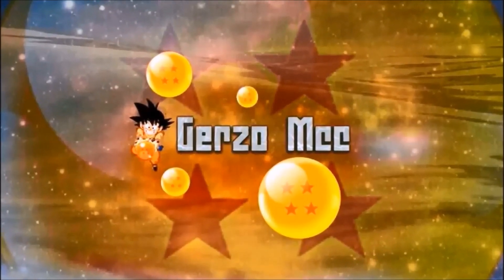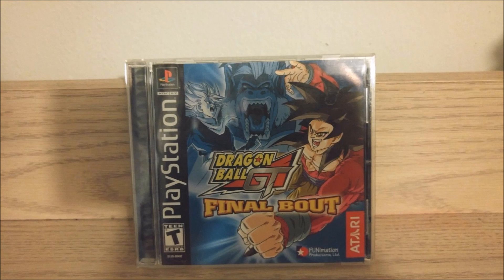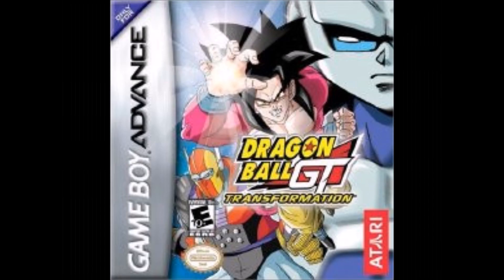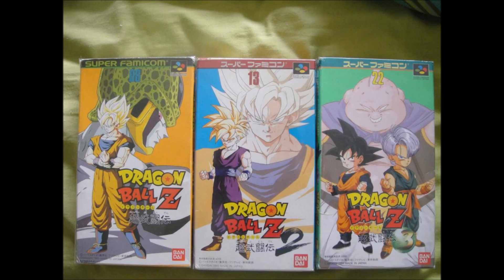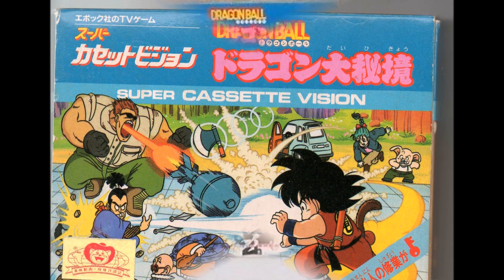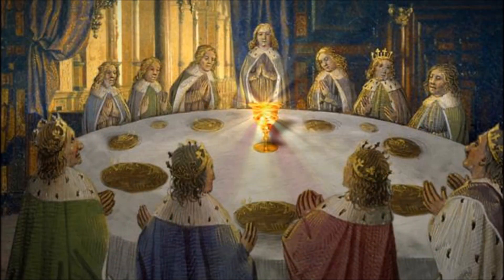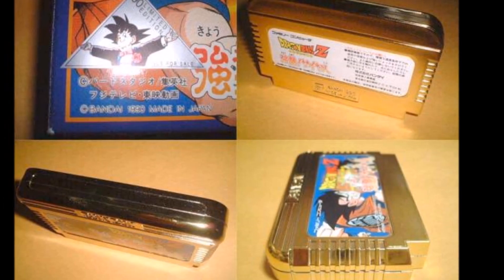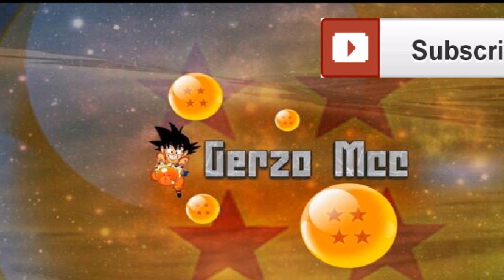The Rarest Dragonball Video Games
Hello Dragonball fans, today we’re talking about the rarest Dragonball video games in existence

Now to clarify, we’ll only be counting games that actually work with a system, not those lcd handhelds or that apple pippin game because that’s not even a game it’s more like a colouring book. The same goes for the playdia games because they’re more like interactive dvd’s.

When talking about Rare dragon ball games the first one that comes to a lot of peoples minds is Dragonball GT final bout, however after it’s re release I personally don’t see this game as hard to come by or even expensive but it is worth mentioning that at one time this game was going for well over 100 dollars.

So to me entry level rare DBZ games are basically the gamebay handhelds boxed, they’re easy enough to come by and are cheap enough to get you started. The good thing about getting them to start off with is that they are becoming increasingly difficult to find in good shape so it doesn’t hurt to start there if you want to collect.

Here are the mid level rare games
Most rare DBZ games are actually from Japan and Europe rather than America so now we’ll take a look at some rare PAL games. The Butoden series on SNES was released in France, Spain and Portugal back in the 90’s but very little of them are around today, especially if you’re looking for them complete in box. DBZ Hyper dimension is the same. For whatever reason it’s just hard to come by in the PAL format. However the Japanese counterparts are cheap as chips on EBAY.
Now we’re on to what I consider the kind of top level rare games.
Dragonaball for the super cassette vision is the first ever dbz game and the only one not made by Bandai. The game rarely shows up on Ebay and when it does it doesn’t come with the manual and box, which to me is really what you want to be getting.
Dragonball Z 2 V is a version of Budokai 2 that was only availbe to 2,000 v jump readers. The game differs from the original by featuring cooler on the disk and in the game, along with a Kurriza skin for Frieza. This game is actually on eBay a lot but for quite a hefty price.

Then we have our grails, the holy grails of any DBZ video game collector, the gold carts of the NES games that were only given to retailers that sold well. They’re rumoured to only have around 90 of the first game and 25 of the second. These games turn up on eBay every once in a while for over a grand each, having these games is the pinnacle of DBZ video game collecting
Lastly I will say that I do believe that there are some DBZ games that could… and most likely will end up rare in the future but the time hasn’t passed just yet to consider them rare at the moment so here’s my educated guess as to what those games will be.
DragonBall Z attack of the Saiyans, DragonBall Revenge of King Piccolo and Super Dragonball Z.
Now the reason I believe these games will become rare is because they’re actually decent games that I feel eventually fans of DRAGONBALL games will want to come back to and try out, now obviously this is dependent on if dbz fans ever actually start collecting the games because if they don’t I can’t see any modern DBZ games ever becoming rare.

So that’s all I have to say on the rarity of DBZ video game, I hope you all enjoyed, if you want to learn more about the collecting aspect of the DBZ fan base head on over to the Facebook Group DBZ Collectors United and, if there are any Dragonball games that you think are rare that I left out then let me know in the comment section below and if you want to hear more from me, click that subscribe button and give this video a thumbs up, thanks!